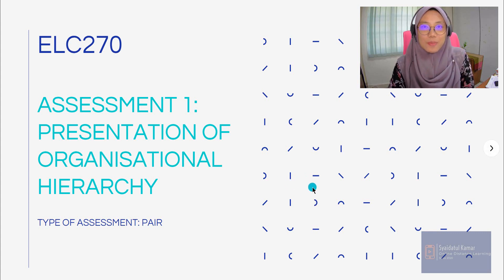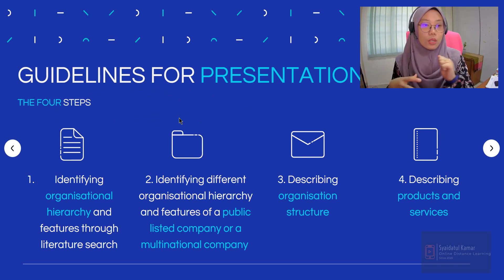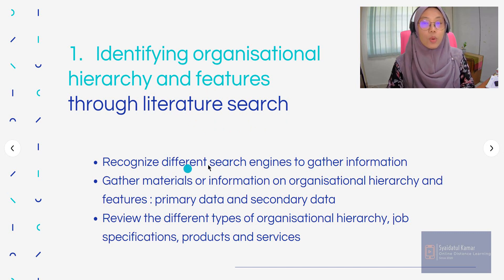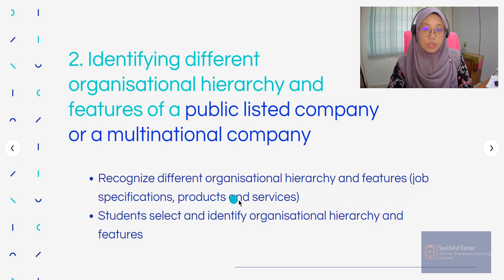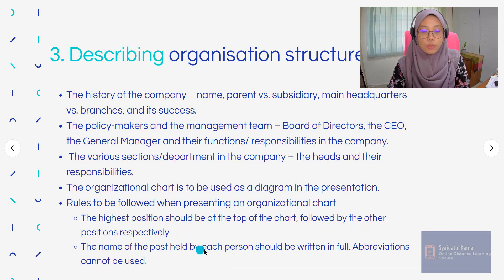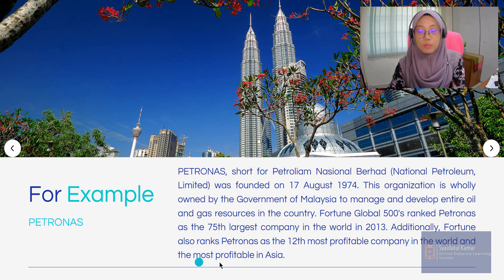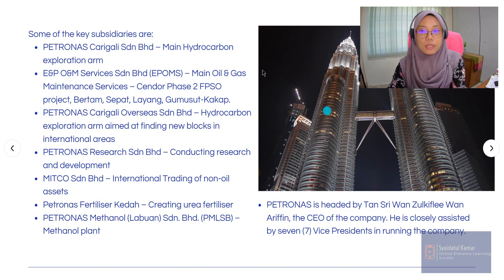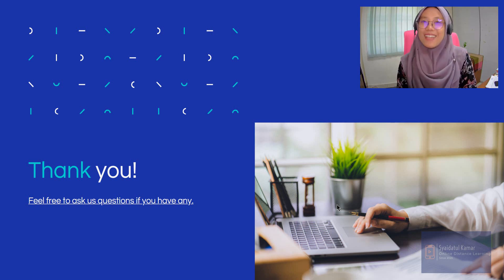ELC270 Assessment 1[Part 1]: Presentation of Organisational Hierarchy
The objective of the task is to expose students to the different organizational hierarchies and features of public-listed companies.